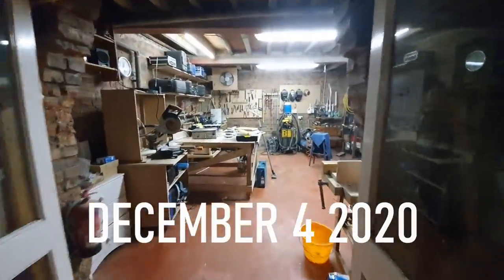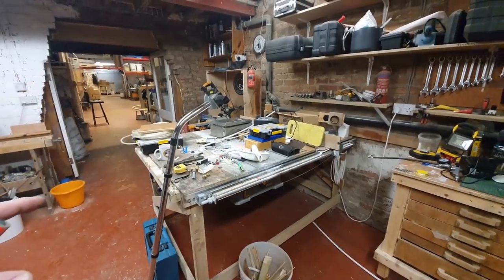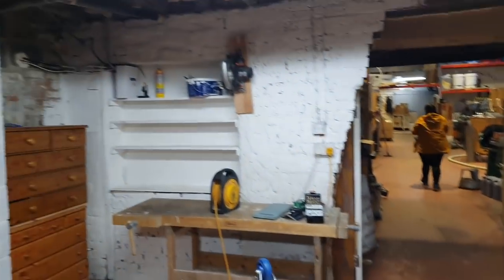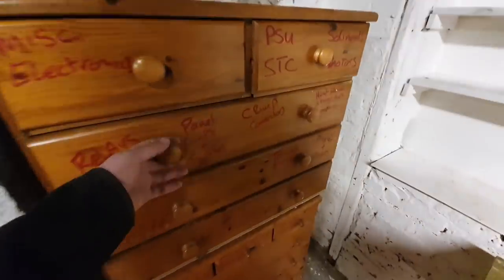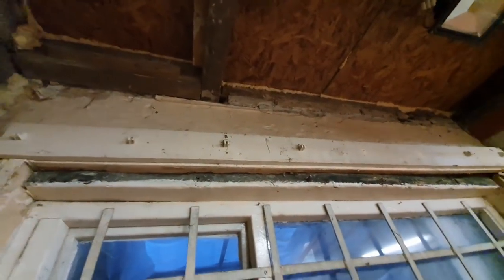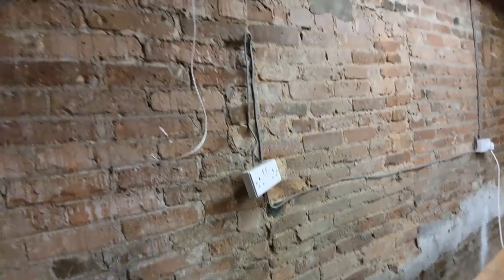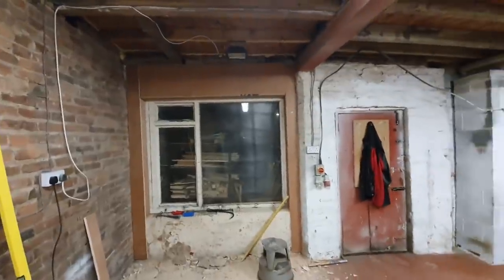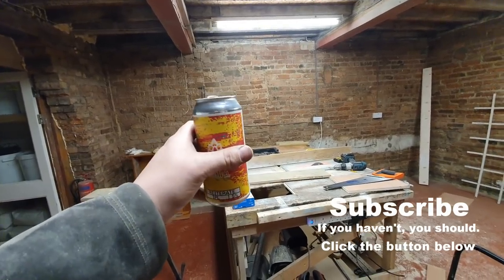We Got Cleared Out!!